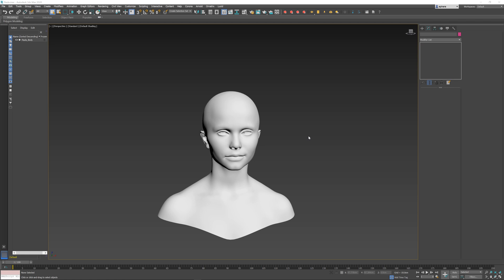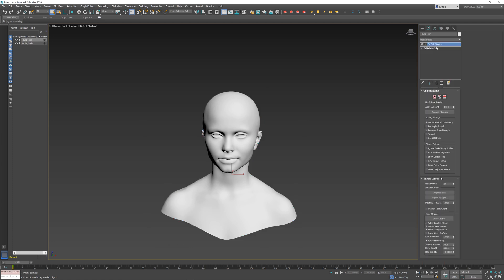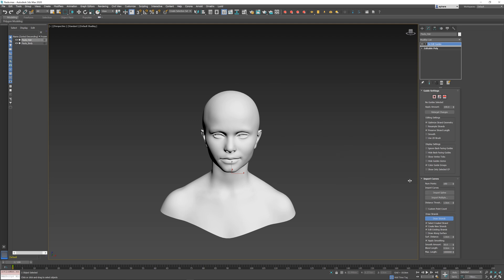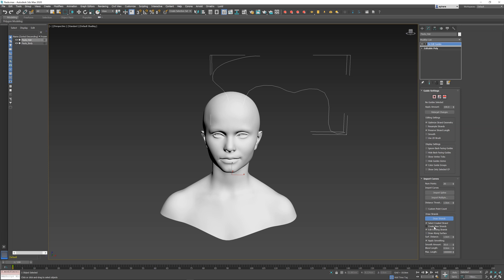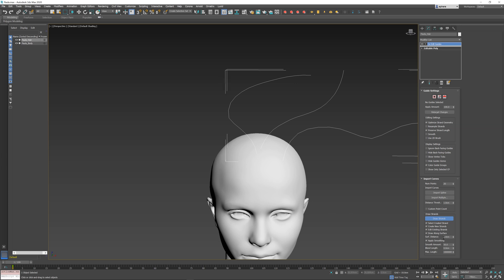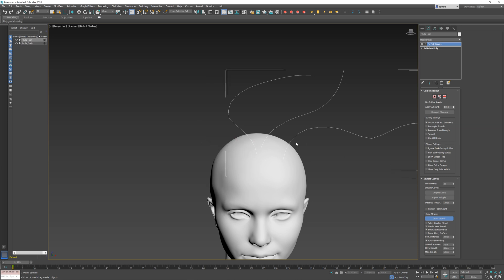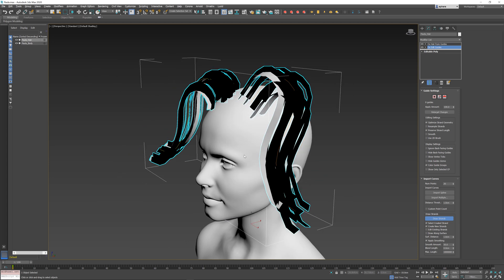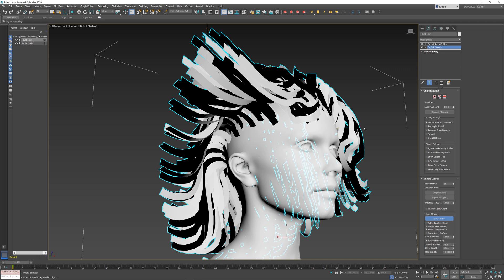Ornatrix 3dsmax: Drawing strands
Ornatrix 3dsmax allows drawing strands free-hand directly inside the viewport. Here we explore the basics of this workflow to create custom guides and hair.

Ornatrix is a complete hair, fur, and feature solution for Autodesk 3dsmax.